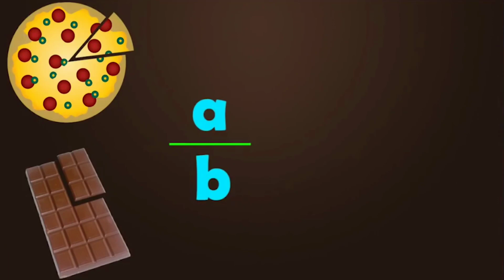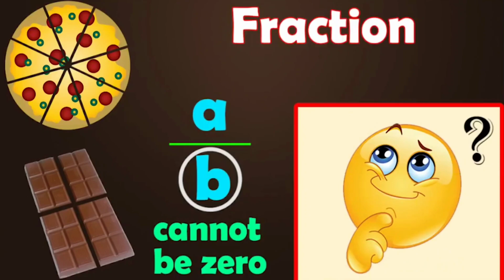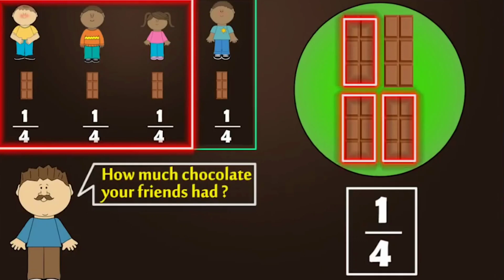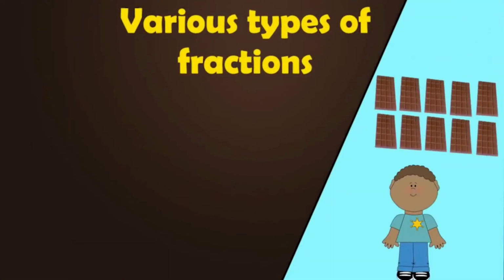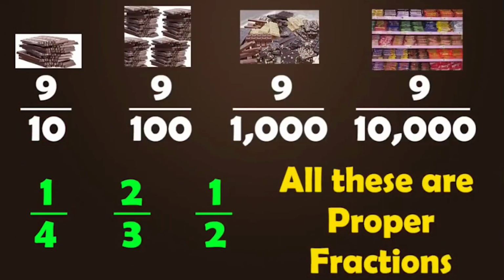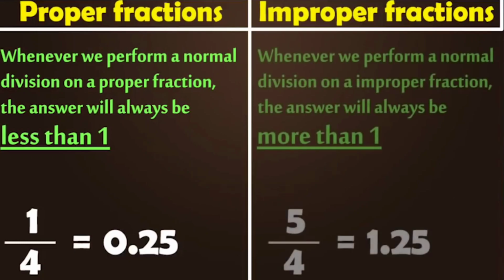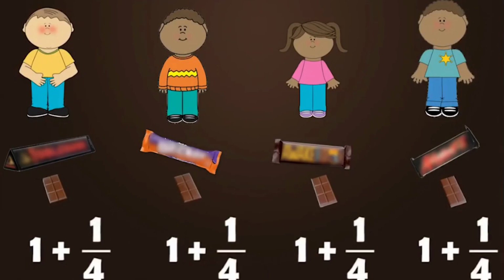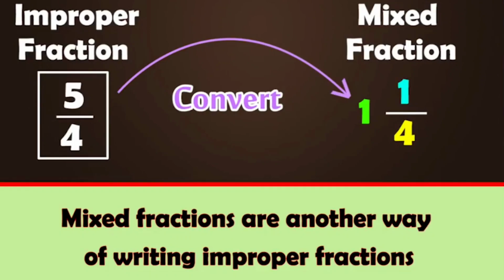What is Fraction? | Introduction to Fractions | Grade 7 Math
Hello Friends,
In this video, we have discussed the following points on Fraction:

0:00 Introduction
1:15 Fractions
5:03 Decimal fraction
5:10 Proper fraction,
5:50 Improper fractions
7:58 Mixed fraction

0:00 Introduction
1:15 Fractions
5:03 Decimal fraction
5:10 Proper fraction,
5:50 Improper fractions
7:58 Mixed fraction

equivalent fractions
what are equivalent fractions
fractions song
fractions kindergarten
learning fractions
fractions are parts of a whole jack hartmann
fractions are part of a whole song
jack hartmann fractions
beginning fractions
fractions for children
fractions jack hartmann
fractions song for kids
explaining fractions
explaining fractions to kids
teaching fractions to children
simple fractions
fractions fractions